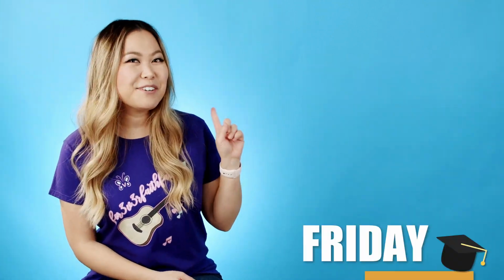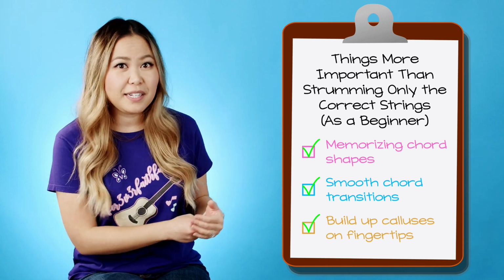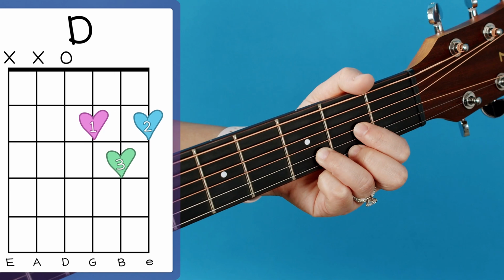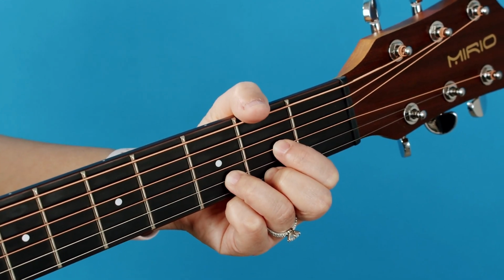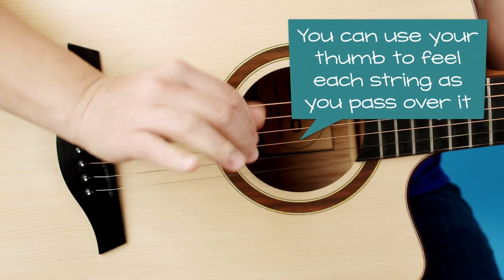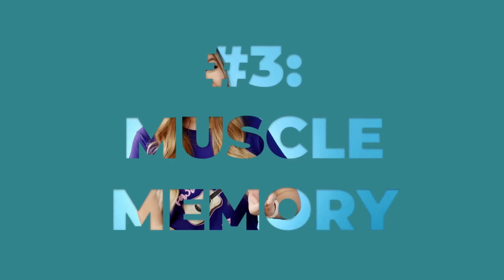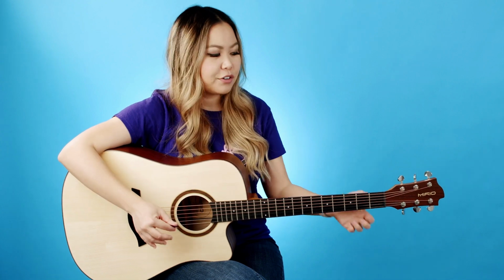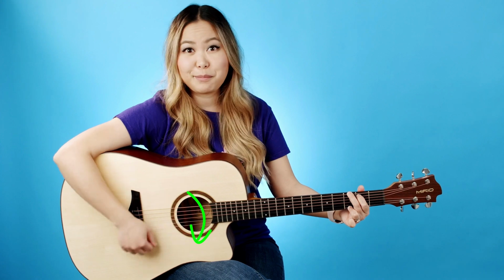How To Strum ONLY the RIGHT Strings 👍 (& Avoid Ones You Don't Need! 🙅🏻‍♀️) - Friday FAQ #3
Are you someone who has trouble playing chords like D or C because it's too hard to avoid strumming those strings you don't need? 😩 Do all your chord shapes start to sound the same after a while because of those annoying, supposed-to-be-muted strings? 😔 If so, consider these three tips that could help you get over the hurdle and jamming to your favorite songs in no time! 🙌

What other questions do you have about guitar? 🤗 Let me know by leaving a comment and I may feature you in a future Friday FAQ! 🎉